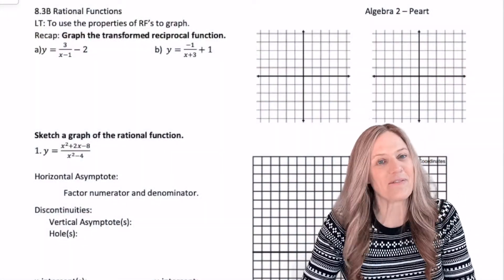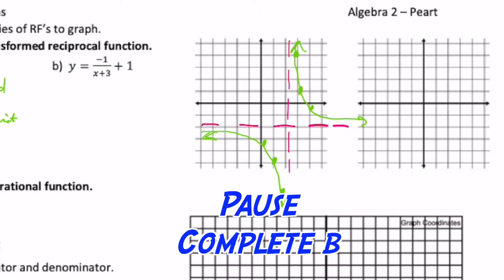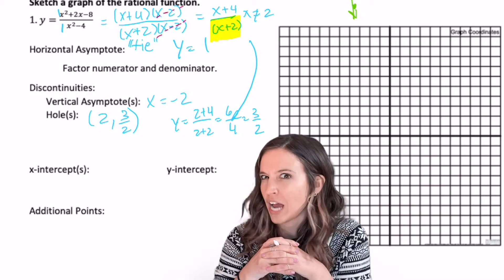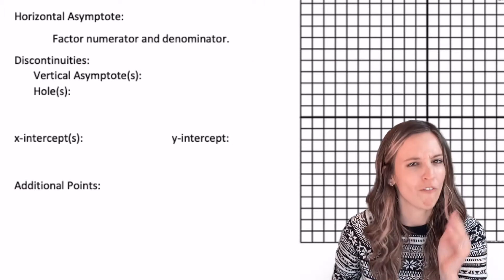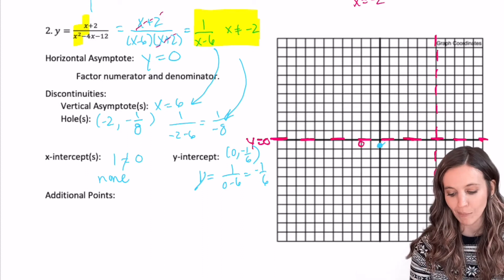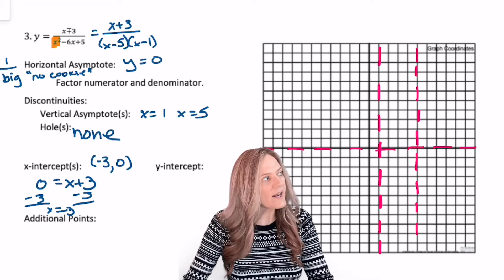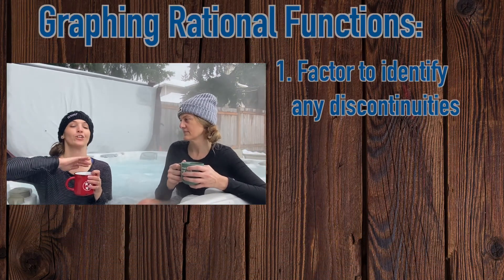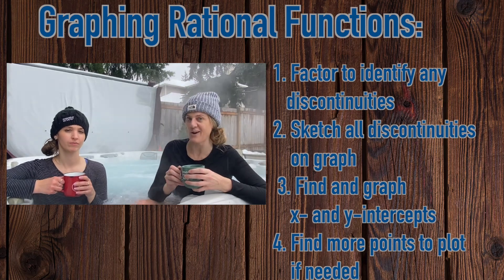Graphing Rational Expressions... In the snow?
Come play in the snow... I mean do some math with Ryan and Peart. Learn how to graph rational functions by finding the horizontal asymptote, discontinuities, x- and y-intercepts!